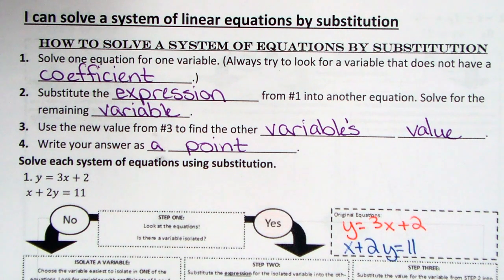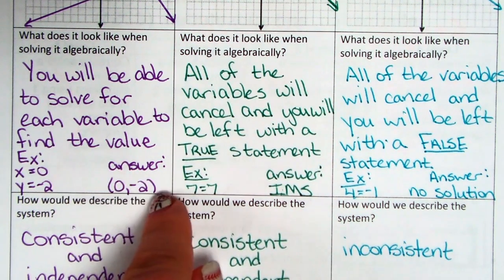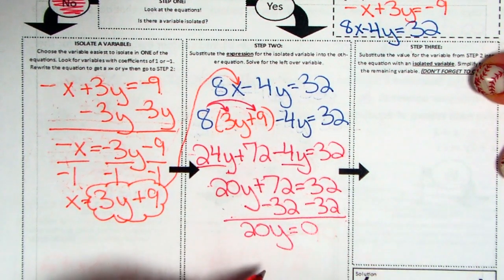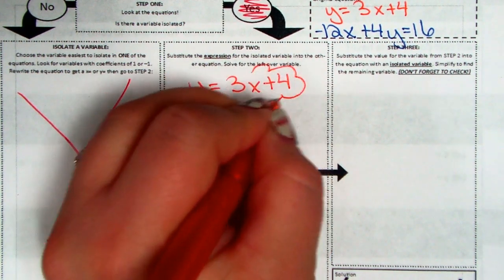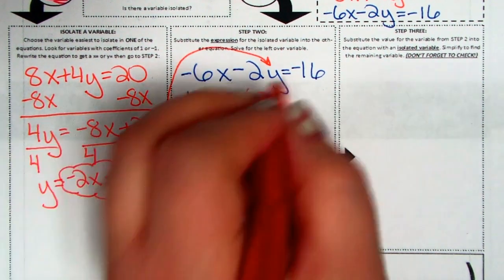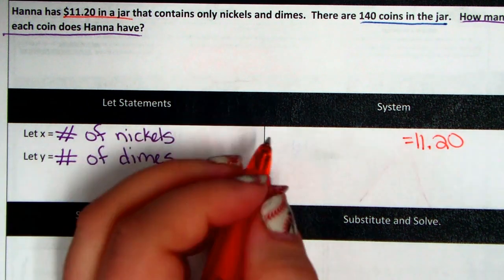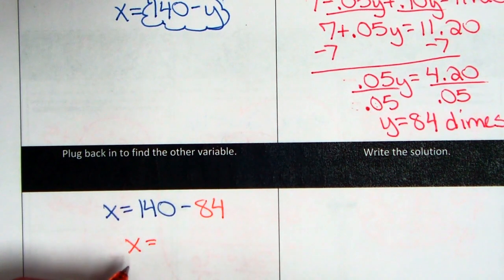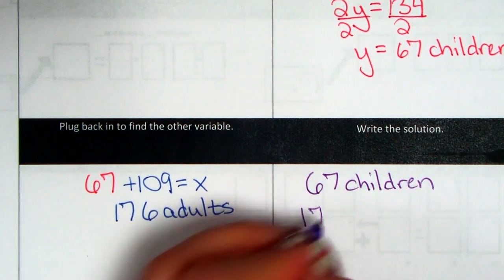I can solve systems of linear equations using substitution